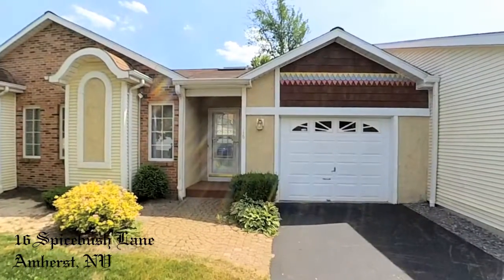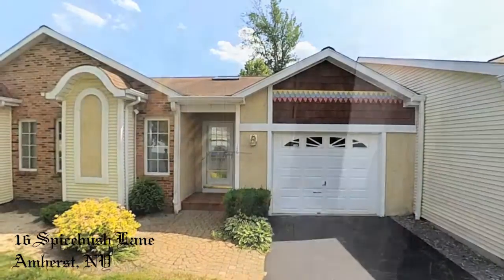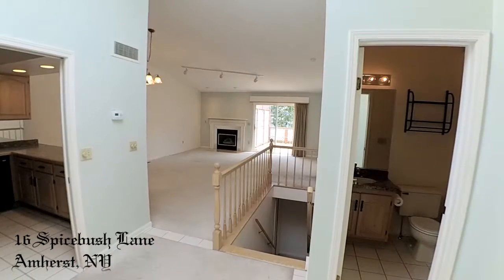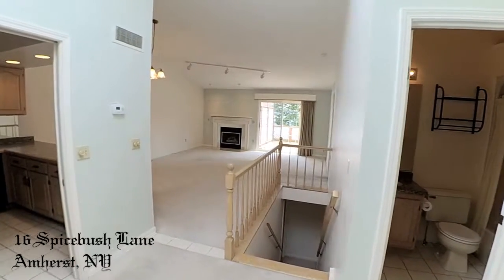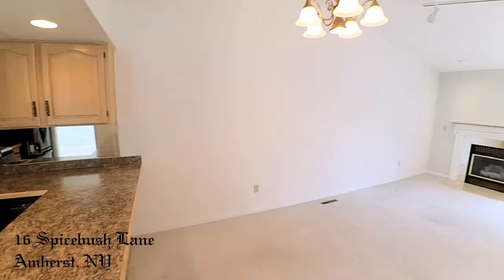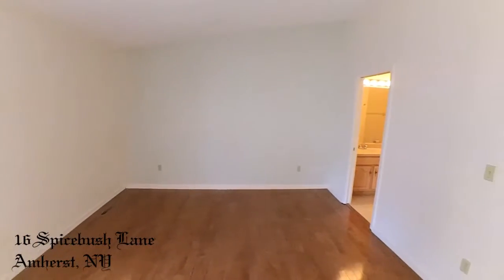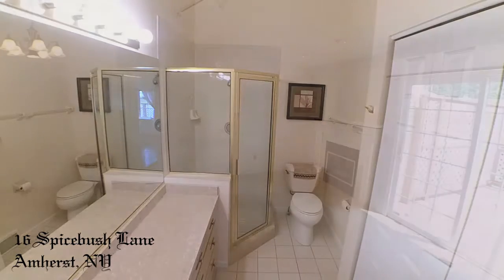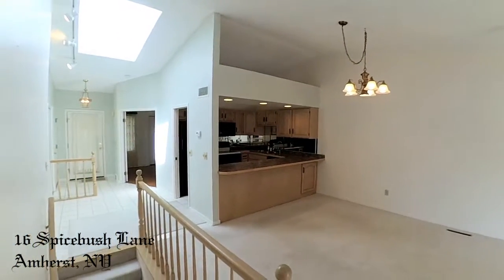16 Spicebush Lane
Description

Beautifully maintained 2 bedroom, 2 full bath Ranch in "The Forest". Open floor plan offers a great room with cathedral ceiling and fireplace that opens to kitchen with maple cabinets, fully appliance. Hardwood floors in both bedrooms. Master bath has hookups for first floor laundry. 1.5 car attached garage, full basement and close to all conveniences.